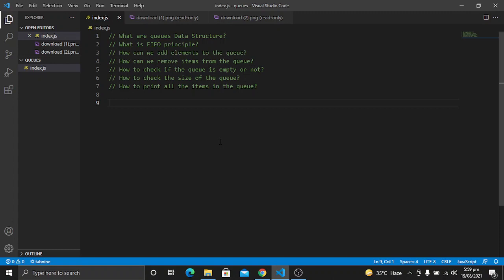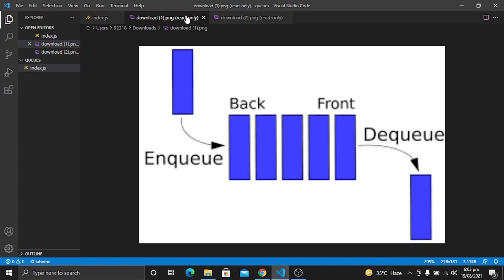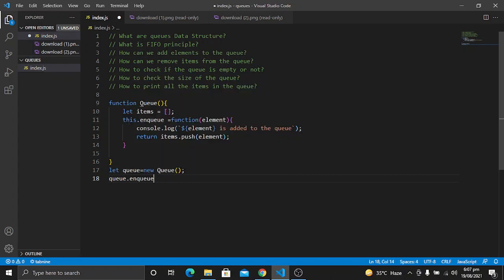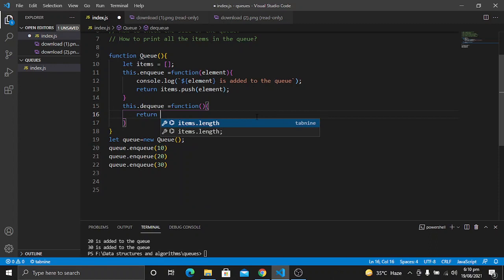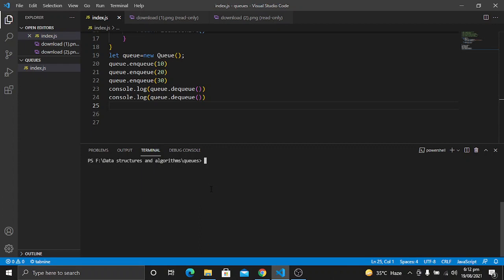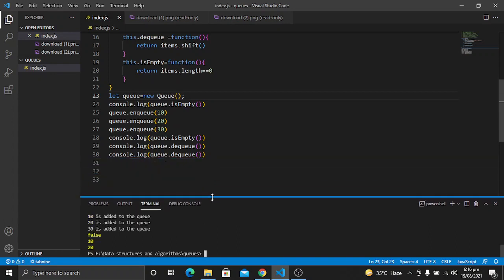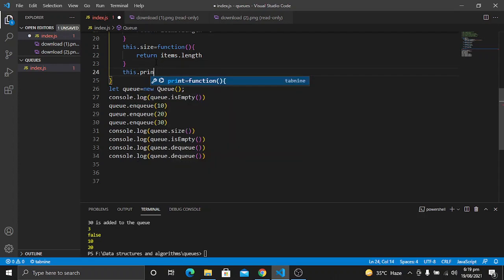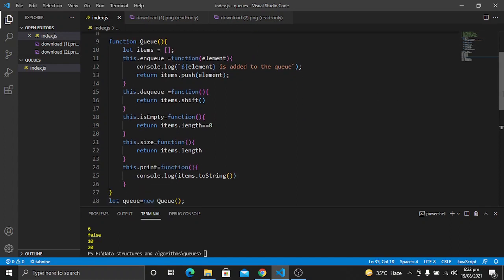Learn Queue Data Structure In 20 Minutes | Master Data Structure and Algorithms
In this lecture, I have described queue data structure as abstract data type. Discussed introduction to queue with its operations

A queue is an ordered collection of items that follows the FIFO (First In First Out), also
known as the first-come-first-served principle. The addition of new elements in a queue is at
the tail, and the removal is from the front. The newest element added to the queue must
wait at the end of the queue.
The most popular example of a queue in real life is the typical line that we form from time to time.
We have lines for movies, the cafeteria, and a checkout line at a grocery store among other examples. The first person that is in the line is the first one that will be attended to.

A very popular example in Computer Science is the printing line. Let's say we need to print five documents. We open each document and click on the print button. Each document will be sent to the print line. The first document that we asked to be printed is going to be printed first and so on until all the documents are printed.